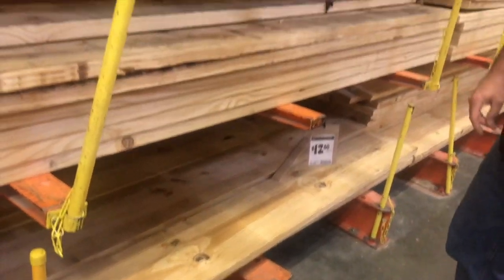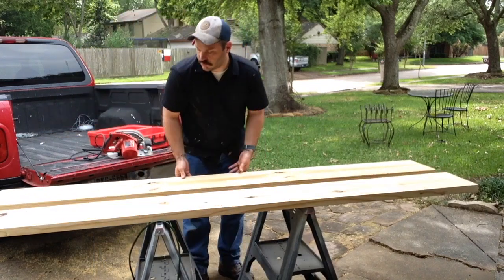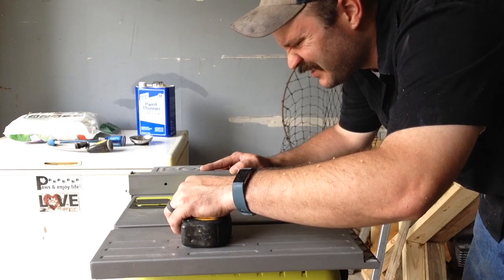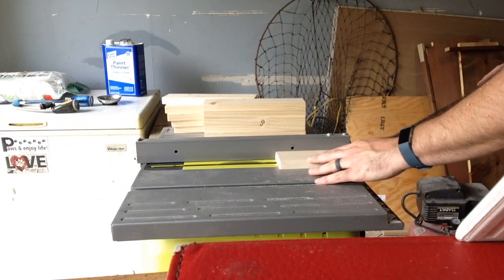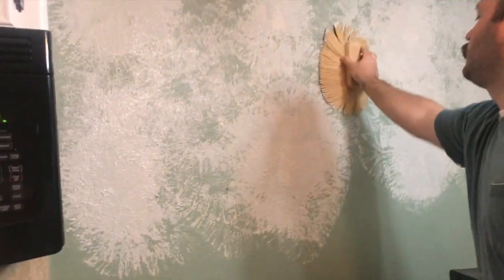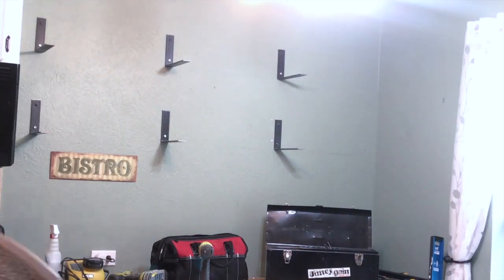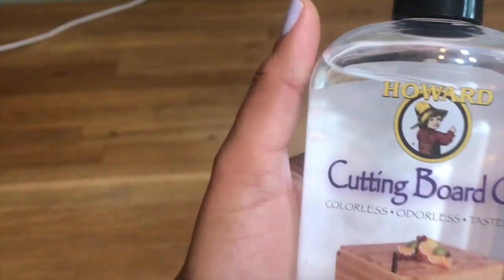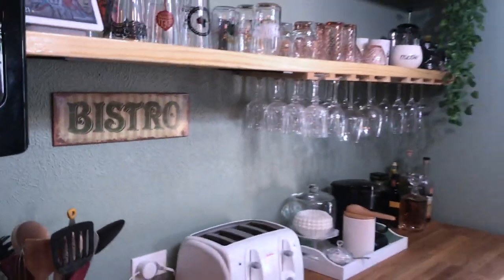DIY home - Open Shelves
Howdy friends :)
We finally finished these open shelves for our kitchen
We have so many projects planned so this is just the start! I hope you enjoy watching this tutorial

L brackets

xo
-B

Intro/outro song: Oh No by Colonial Blue
Song: Undone by Colonial Blue